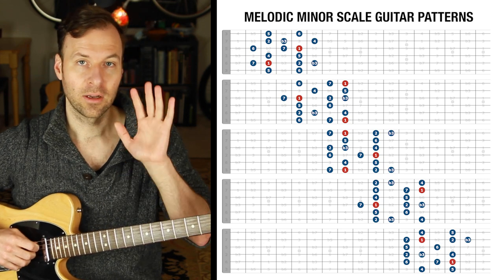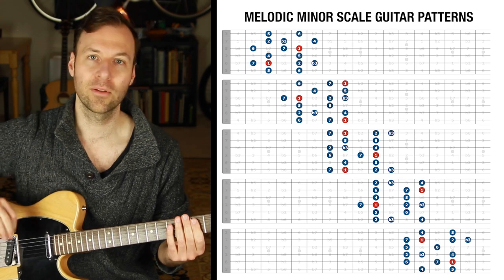MELODIC MINOR Scale Guitar Patterns - All Five Positions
. Melodic minor scale guitar patterns can be elusive compared to other scale types. This lesson covers melodic minor scale theory, all 5 melodic minor scale guitar patterns, & how to apply them.

LESSON CONTENT OUTLINE WITH TIMESTAMP LINKS:
0:00 - Guitar playing intro
0:04 - About this lesson and channel
1:04 - Theory of the Melodic Minor Scale
3:03 - Examples that use melodic minor scale
6:29 - The 5 Melodic Minor Scale Guitar Patterns
7:42 - First Position of Melodic Minor
7:55 - Second Position of Melodic Minor
8:09 - Third Position of Melodic Minor
8:20 - Fourth Position of Melodic Minor
8:31 - Fifth Position of Melodic Minor
8:50 - Melodic Patterns
9:27 - Top 3 Pentatonic Scale Patterns PDF
9:42 - Conclusion, outro, Free PDF

LINKS & LESSONS MENTIONED IN THIS VIDEO:
• How to REALLY know a riff (Money - Pink Floyd Guitar Riff)

LESSON DESCRIPTION:
What do you hear in your head when you slowly read the next line?
"All my troubles seemed so far away."
Yep, it's that emotionally-packed melodic minor scale line from Yesterday by The Beatles.
The powerful effect that comes from this melodic moment stems from the melodic minor scale.
As a continuation of my guitar scale series, this week's scale lesson covers:
• The theory structure of the melodic minor scale
• How Bach and Paul McCartney used the melodic minor scale
• The five melodic minor scale guitar patterns and how to practice them
Have the melodic minor scale guitar shapes mystified you in the past? (They did to me for years!)
If so then this video should help to clarify why this unique and rather odd scale exists and how to use it.

I hope you enjoyed this lesson on how to practice the melodic minor scale guitar patterns and found it beneficial. Let me know what you thought in the comments. Thanks! :)
- Jared

ㅤ
ㅤ